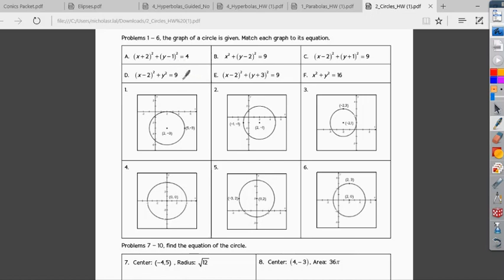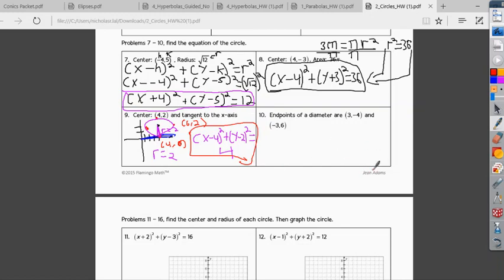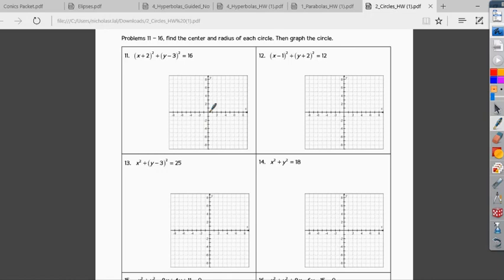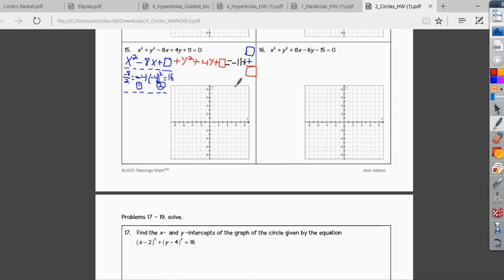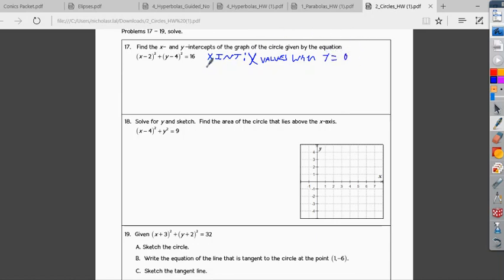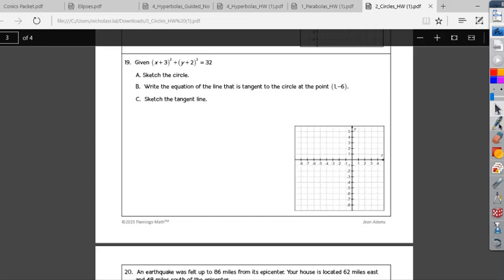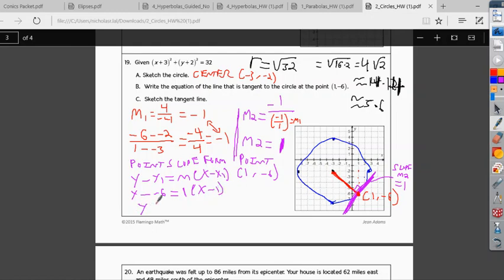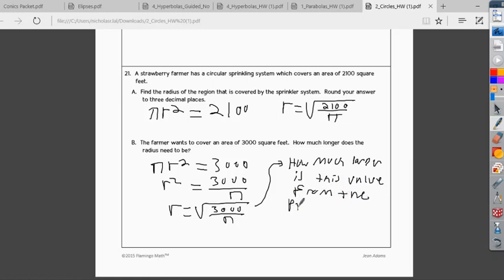Circle Walkthrough Start at 28:00